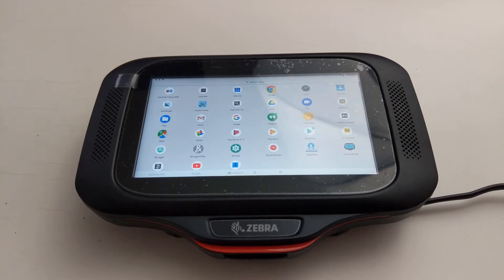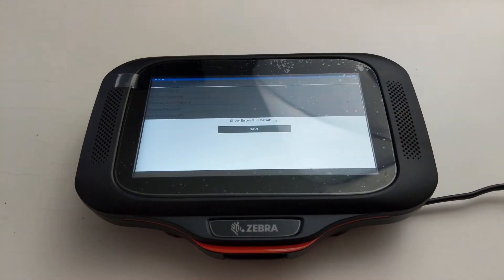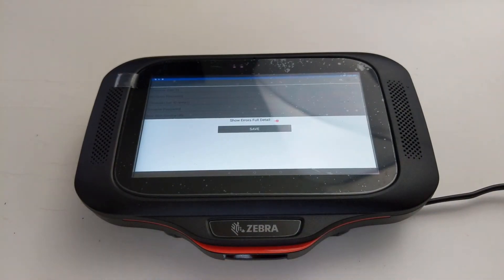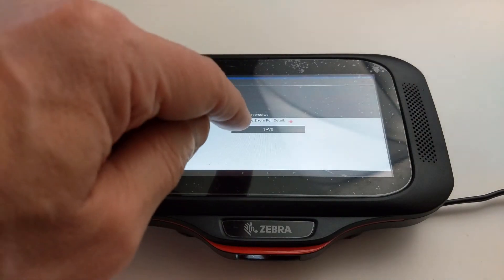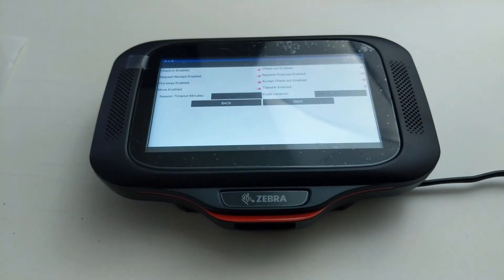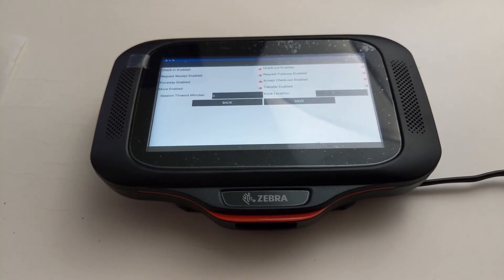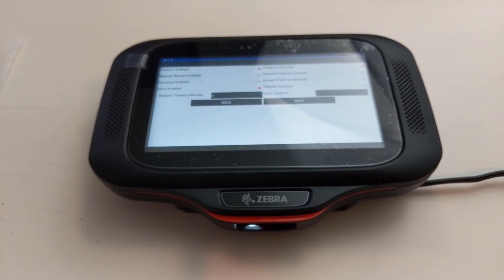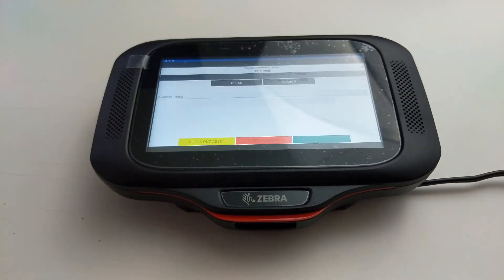Configuring Traverse Kiosk on the Zebra CC600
Initial video to configure the Traverse Kiosk app on the Zebra CC600.
We give a QR code to configure in one shot.